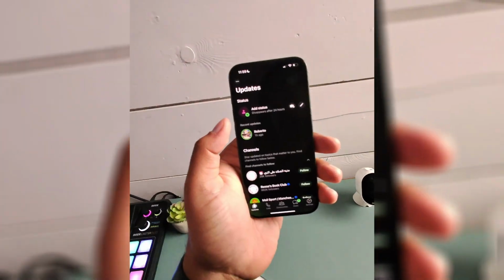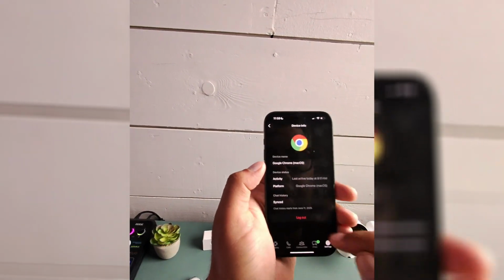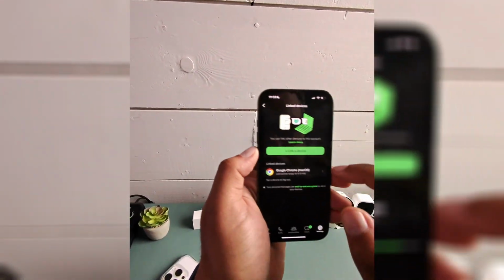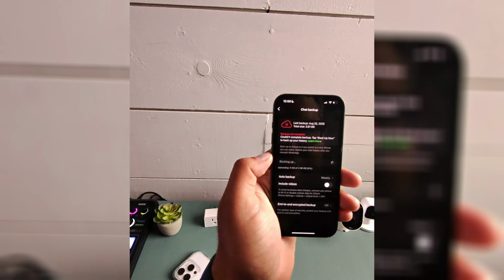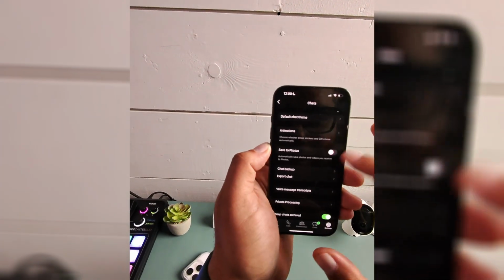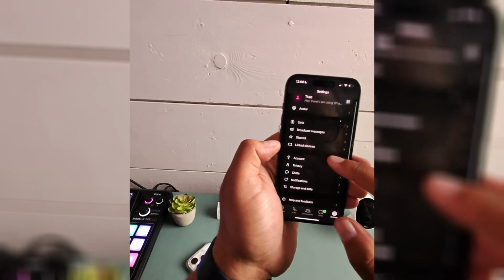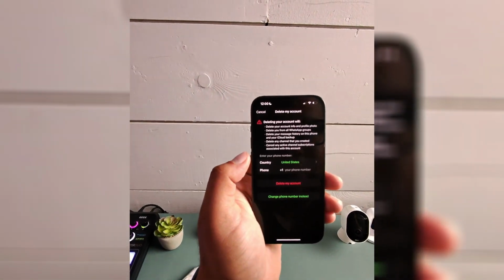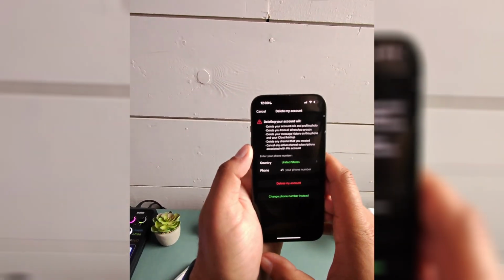How to Log Out of WhatsApp on iPhone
All Products and Gear Mentioned in this video

Curated Smart Home + Tech For You
Smart home security essentials (self-monitored)